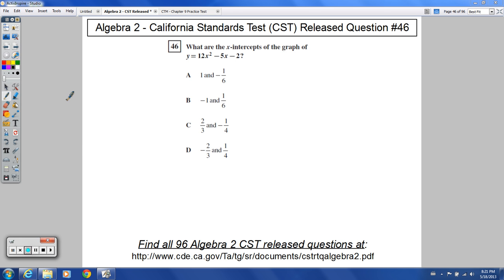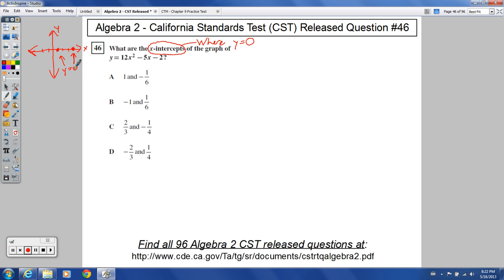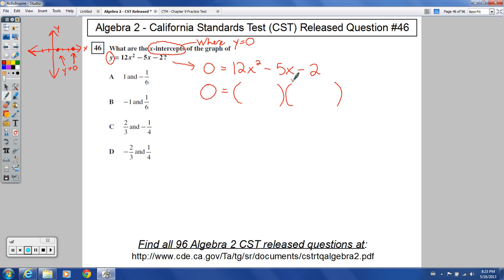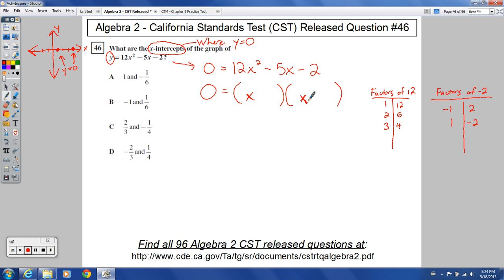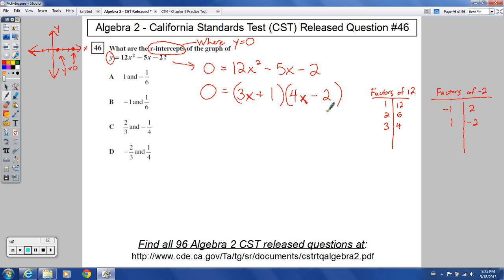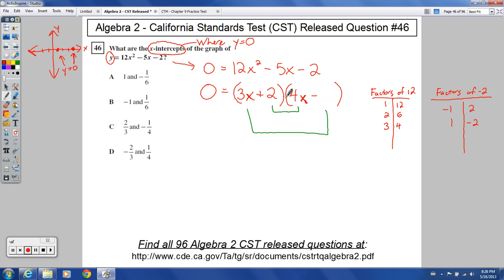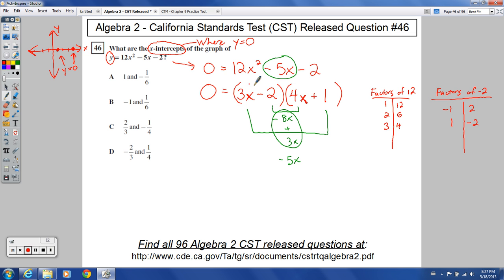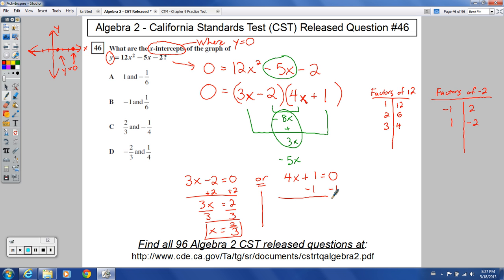Algebra 2 - CST Released Question #46 (Determining X-Intercepts Using Factoring)